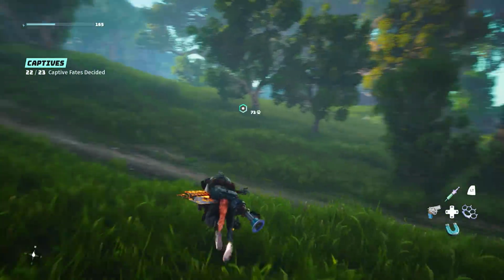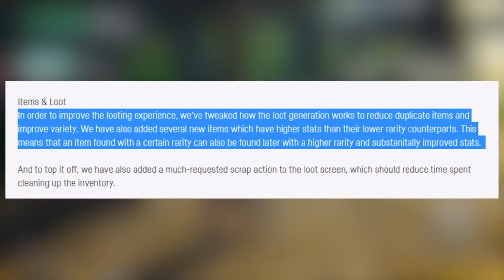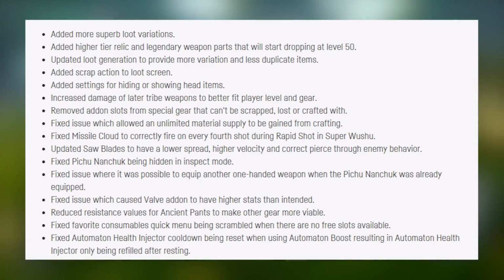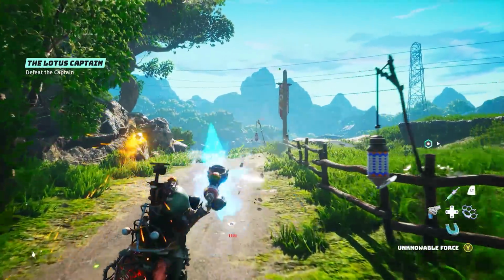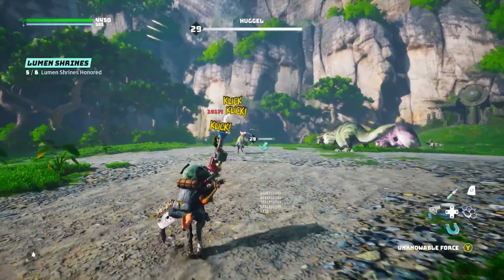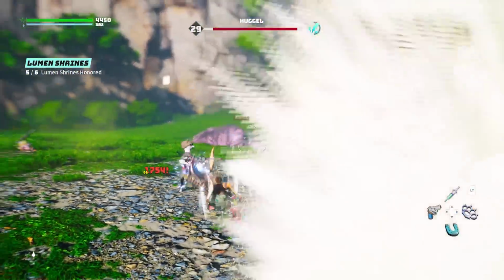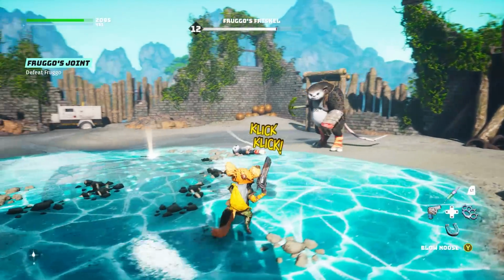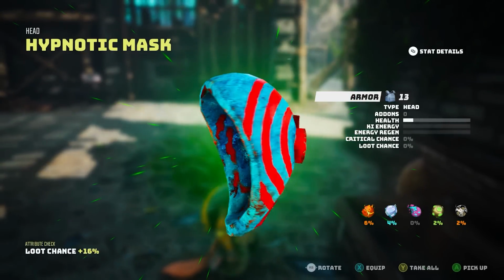Biomutant NEW UPDATE Adds Most Requested Features - Max Level Increase, Loot Buffs & Lock On Target!